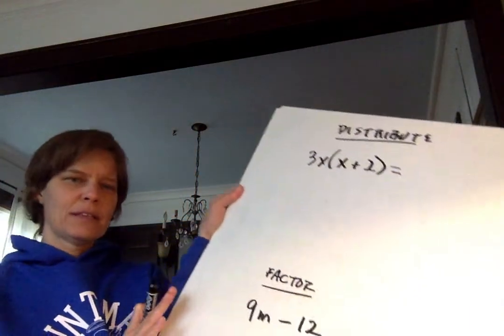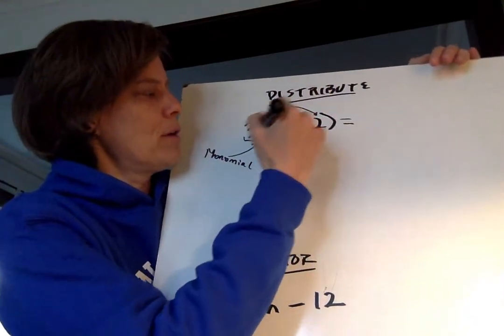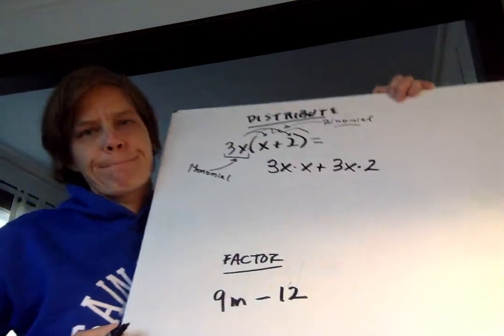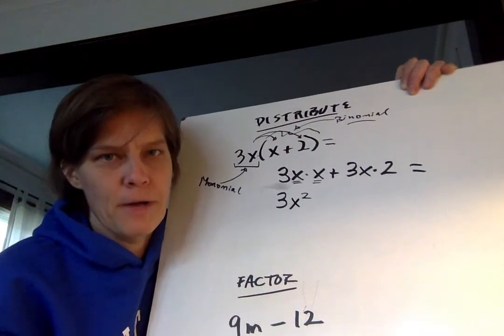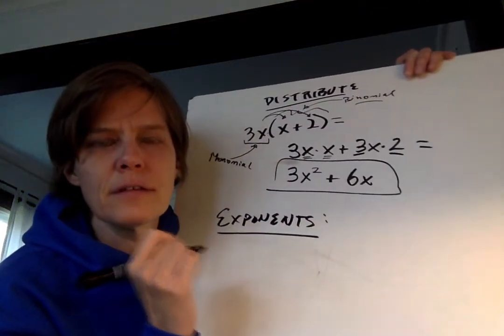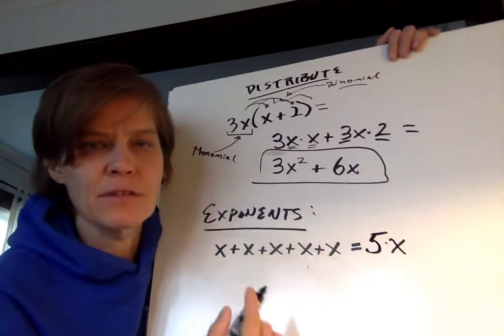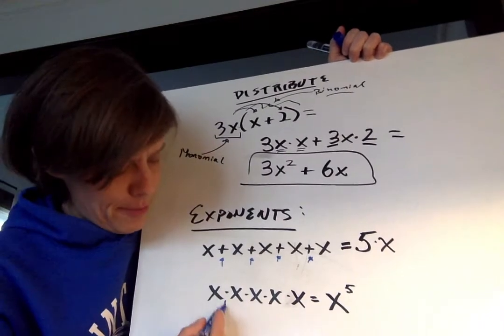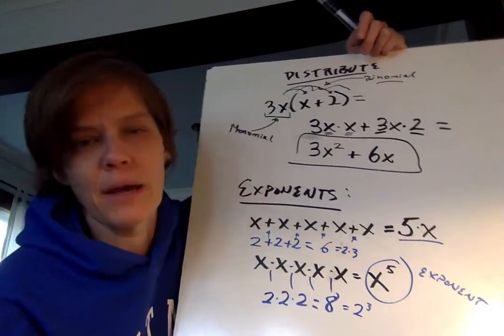Distributive example and Exponents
One example of the distributive property with exponents and a short reminder on what exponents are.